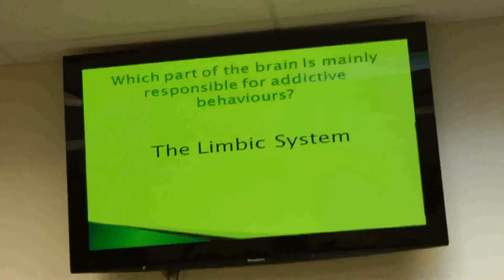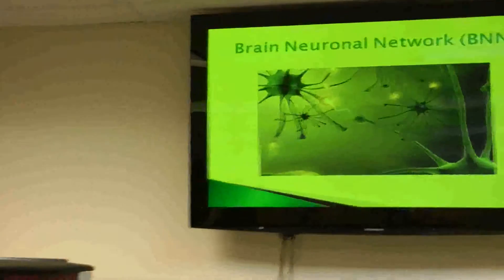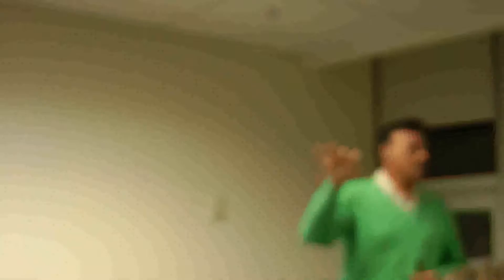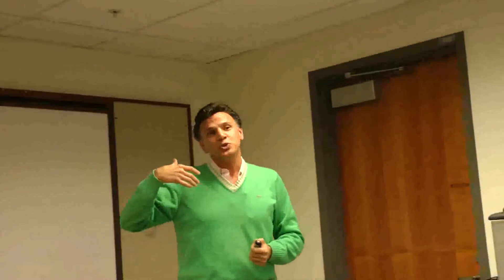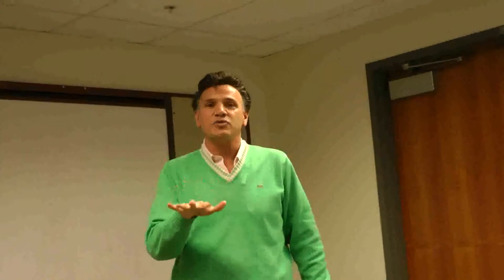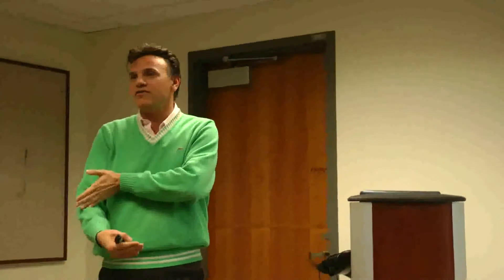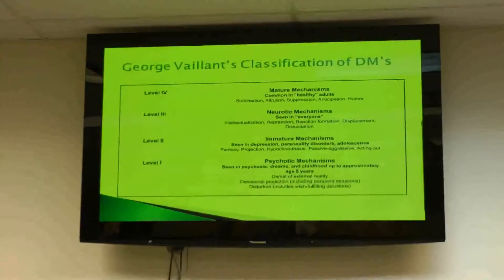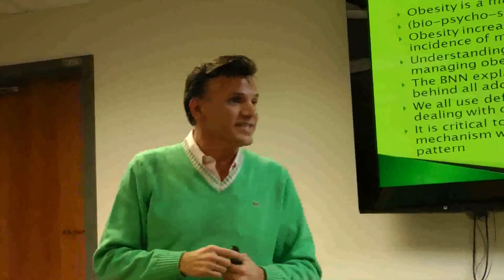Nov 28 2013 - Dr Francis Vala MD - A Physical and Psychosocial Look at Obesity (Excerpt)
The negative effects of being overweight and obese are weighing on the minds of many of us. Being overweight can affect one's emotional and mental health in many ways including social discrimination, depression and anxiety. Dr. Vala believes that it is essential to recognize obesity as a chronic complex disease. In this workshop Dr. Vala will discuss physical and psycho-social aspects of being overweight as well as preventive measures to address the problem of obesity.